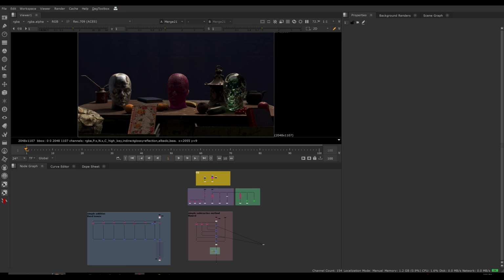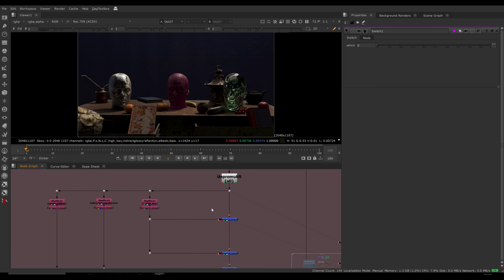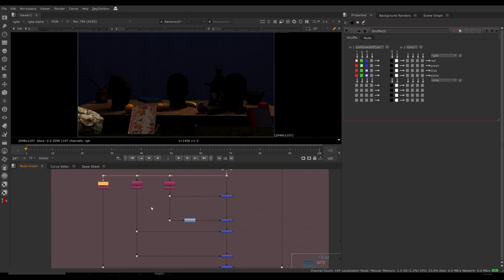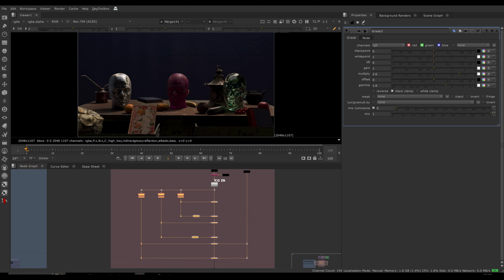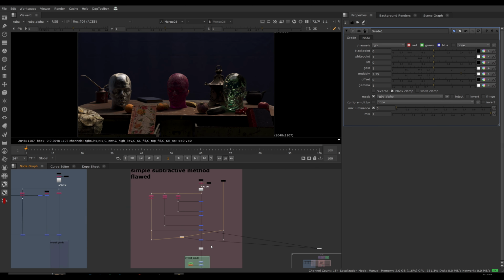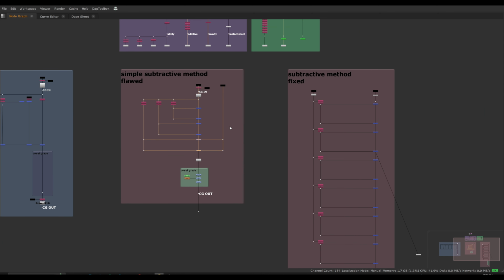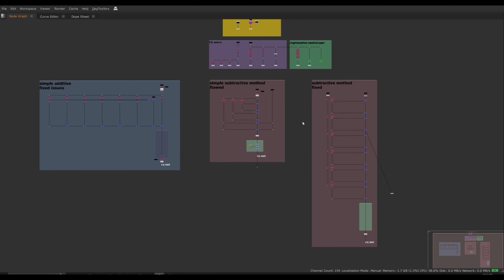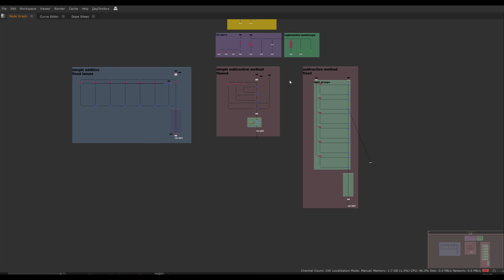cg setups part 3: the simple subtractive setup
In this video we will have look at another simple way to set up your aov's for grading. I call this setup the "simple subtractive method." We will again start by looking at a flawed setup to be analyzed. Then, we will walk through a fixed setup, ready for production. I will also go through what makes this setup method different from the additive method, as well as some pros and cons.

Timestamps:
00:00:00 Chapter 1 - Start - presenting setup
00:00:59 Chapter 2 - start the walkthrough of the setup
00:01:18 Chapter 3 - unpremult in the correct place
00:01:59 Chapter 4 - keeping only the relevant passes in the data streams
00:03:08 Chapter 5 - explanation of the subtractive method
00:05:03 Chapter 6 - benefits to the simple subtractive method - potentially very small and efficient setups
00:06:16 Chapter 7 - benefit - the ability to grade across aov sets
00:07:54 Chapter 8 - possible cons - risk of inconsistent layout
00:10:10 Chapter 9 - tradeoff - option to set things up like in the additive setup
00:11:25 Chapter 10 - looking at the flaws of the original setup
00:11:48 Chapter 11 - issue with masked merge nodes
00:14:58 Chapter 12 - premult node issue
00:16:04 Chapter 13 - space for grading not optimal
00:16:43 Chapter 14 - first look at fixed setup
00:17:17 Chapter 15 - first fix - no masks on merge nodes
00:18:06 Chapter 16 - second fix - premultiplication fix
00:18:24 Chapter 17 - third fix - better layout for equal space for grading
00:19:54 Chapter 18 - setup created for an entire aov set
00:23:27 Chapter 19 - discussing how to keep benefits from both additive and subtractive methods
00:25:04 Chapter 20 - outro